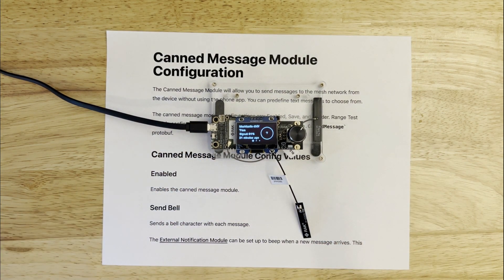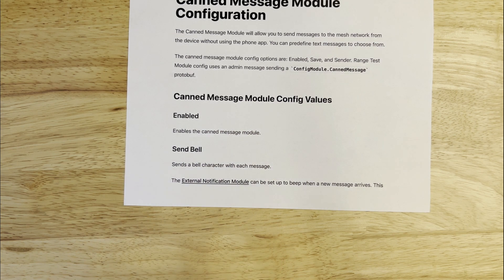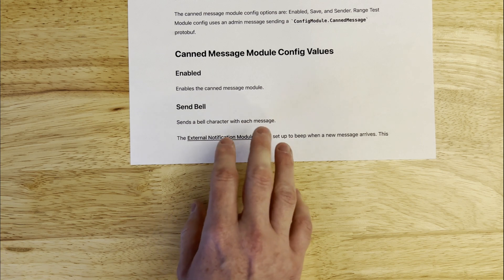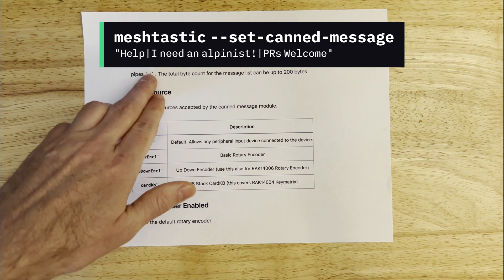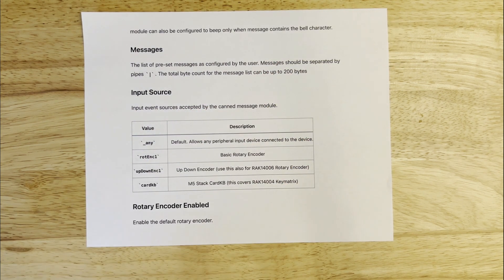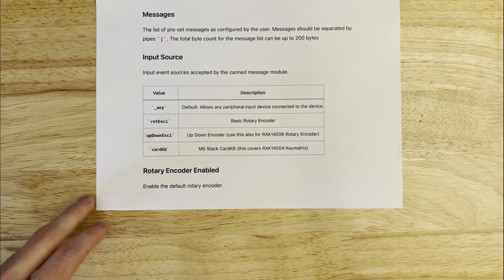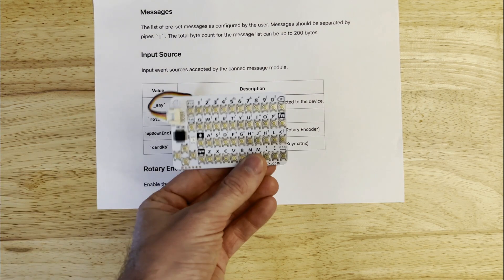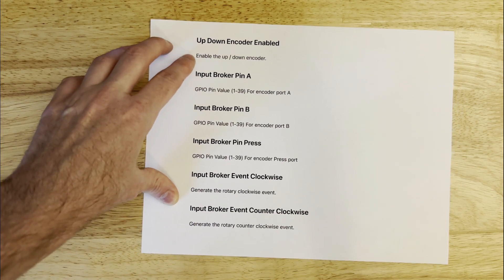Canned Messages - Meshtastic Month of Modules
📢 The fifth and final installment of our "Month of Modules" series! 🎥 This video will provide a basic overview of the Canned Messages module which allows you to send predefined (or cannned) text messages to your mesh and even allows you to type out messages on external keyboard peripherals!

Meshenger standalone communicator:

Setting your canned messages:
meshtastic --set-canned-message "Help|I need an alpinist!|PRs Welcome"

⬇️ Below are links to some of the items discussed in the video and places to buy devices ⬇️

to learn more about the project.